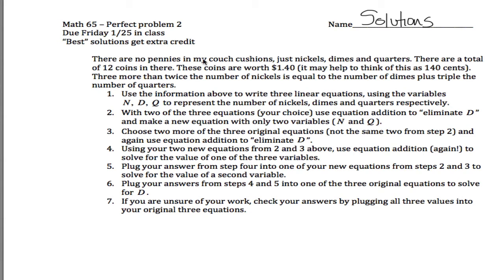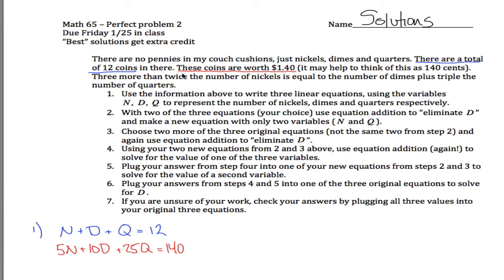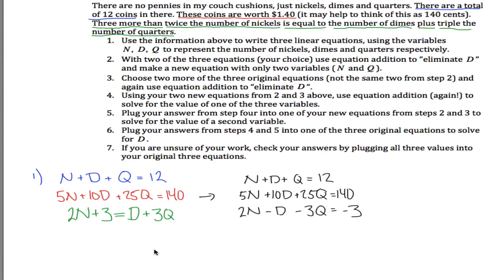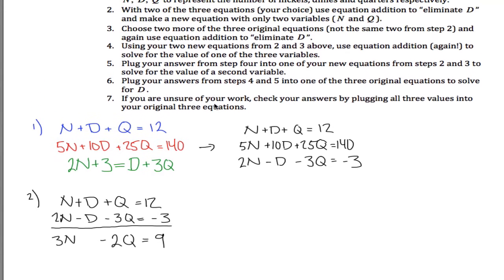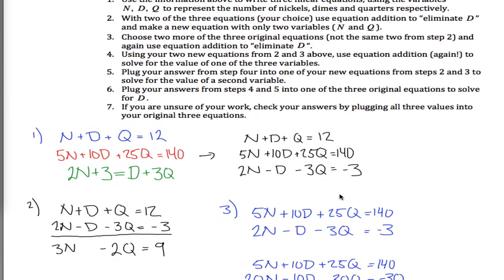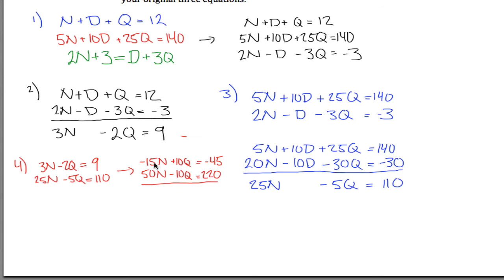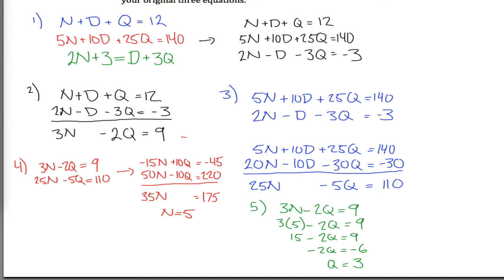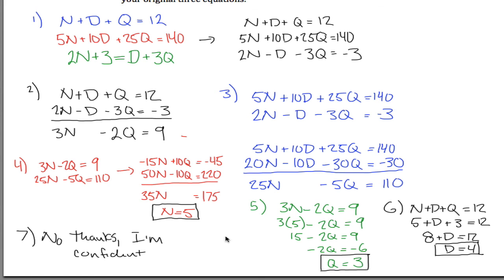System of 3 linear equations examples (word problem)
math 65 - Winter 13 - PP 2 - All videos listed and organized